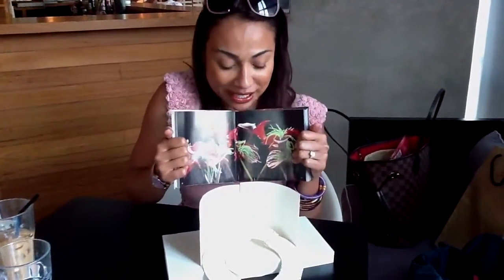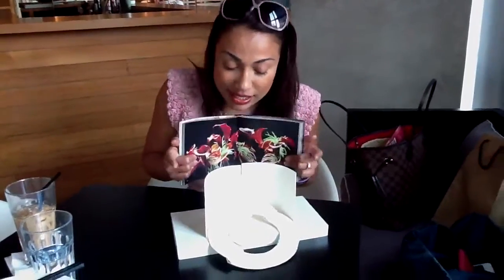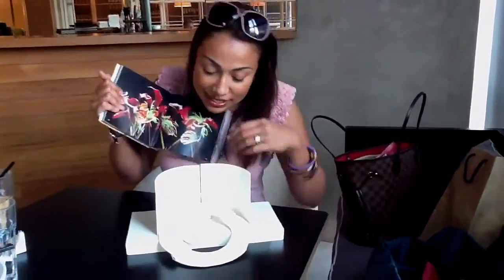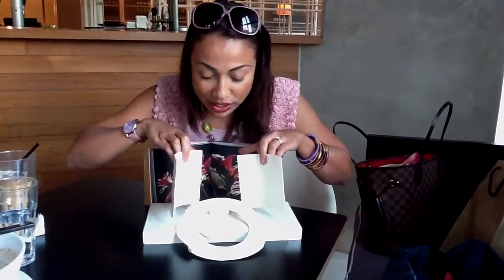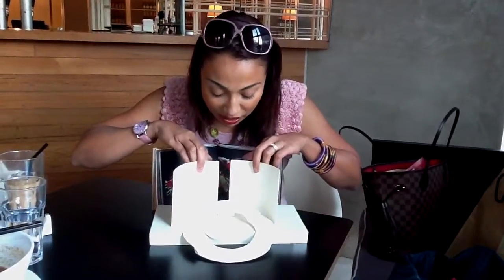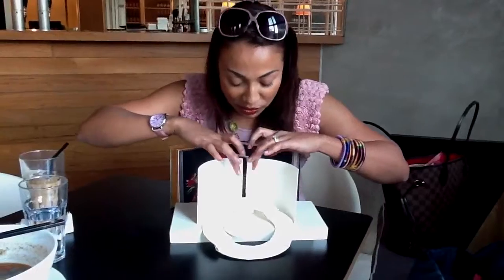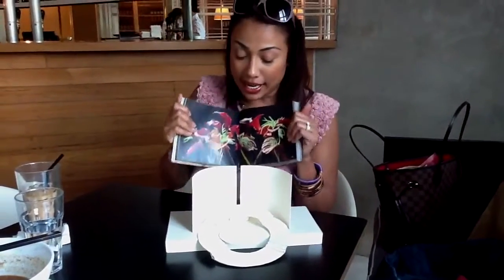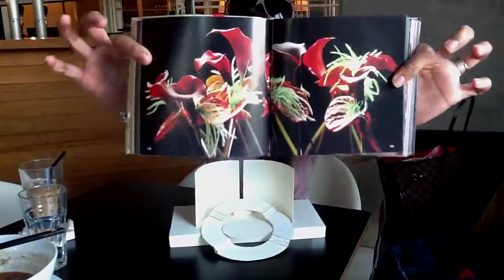Ning Baizura VideoDiary#41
Ning reveals her concept of concert for Ning@KLLiVe 2nd December